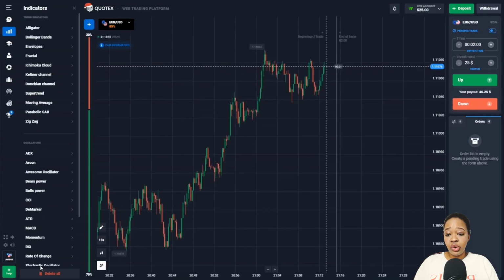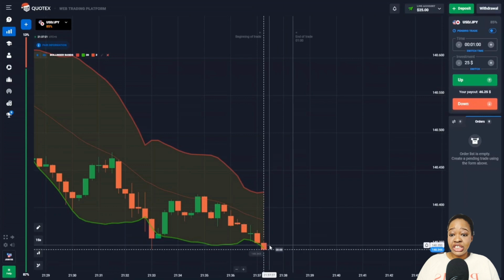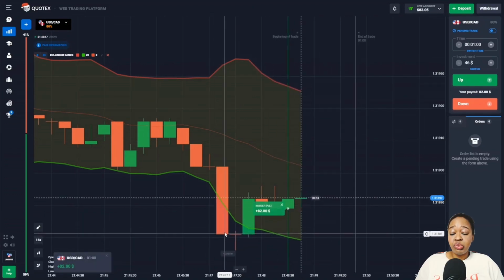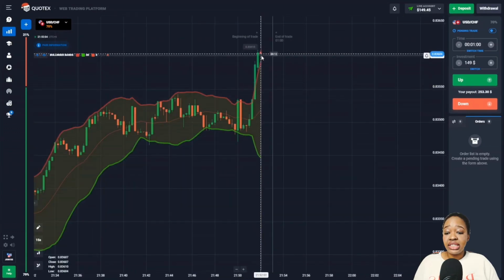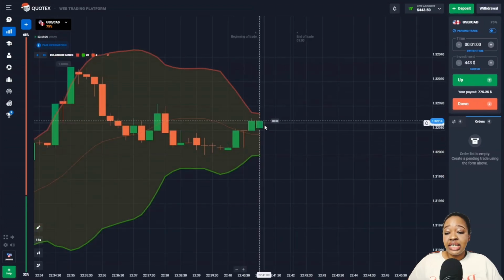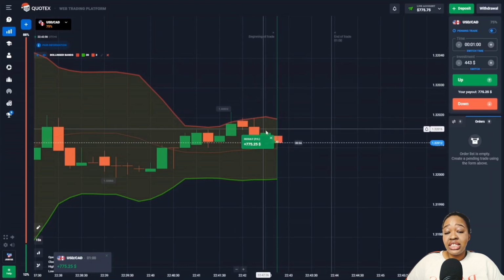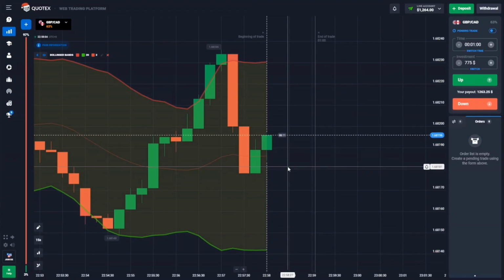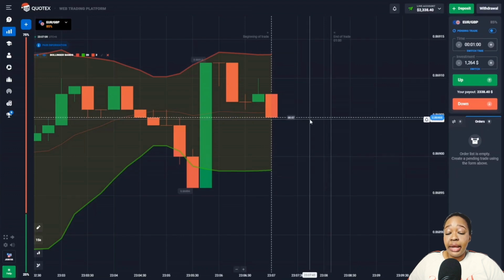How I make money on Bollinger Bands Indicator | Binary Options Profit $2313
0:00 Greeting
0:28 Join my money team and earn by trading on my signals
1:23 Explanation of the strategy
2:41 $25 - $46 trade
3:26 $46 - $83 trade
4:21 $83 - $149 trade
5:06 $149 - $253 trade
6:05 $253 - $443 trade
6:51 $443 - $775 trade
7:59 $775 - $1264 trade
9:12 $1264 - $2338 trade